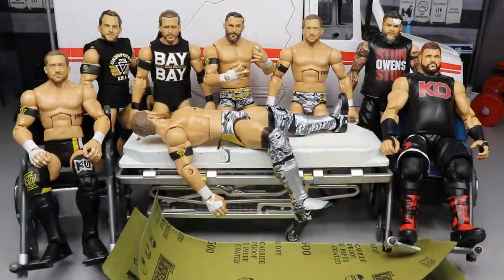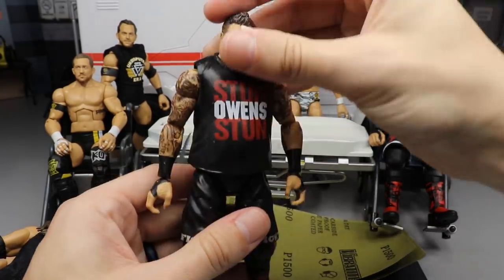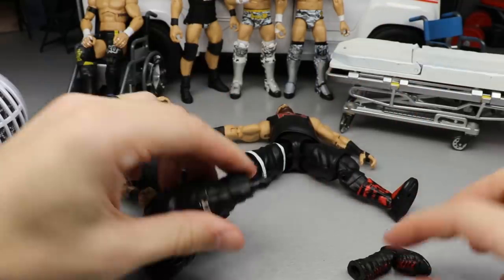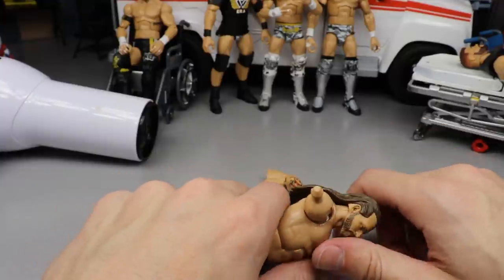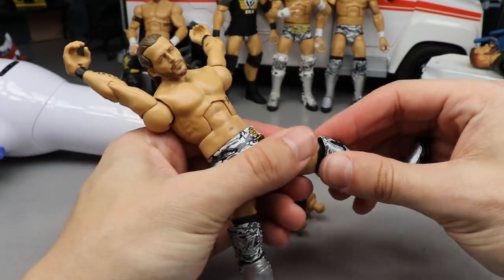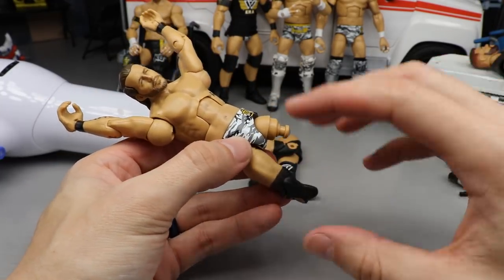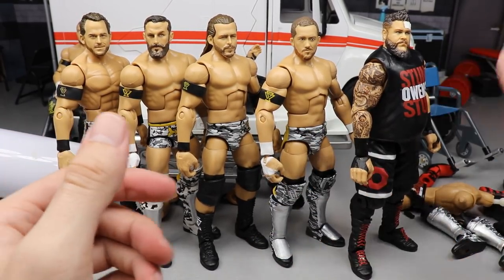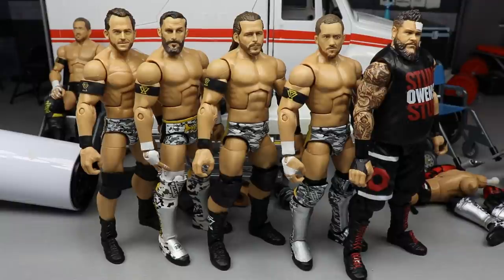WWE ACTION FIGURE SURGERY! EP.58!